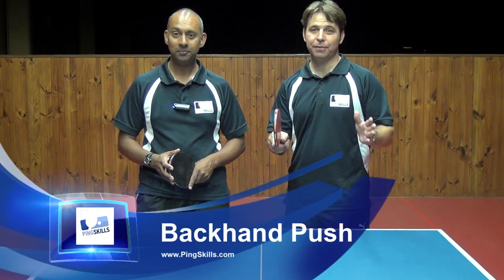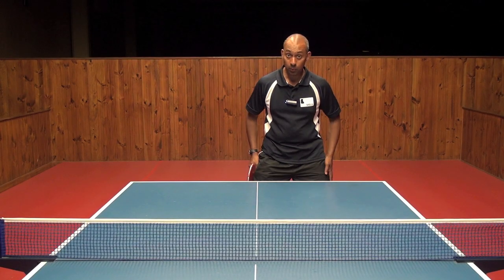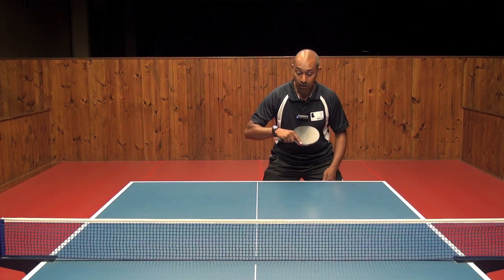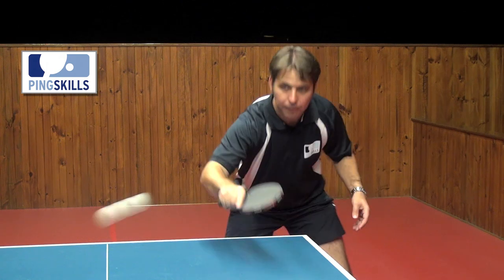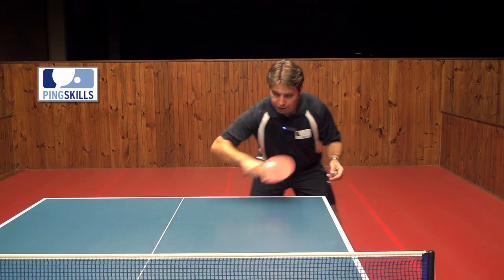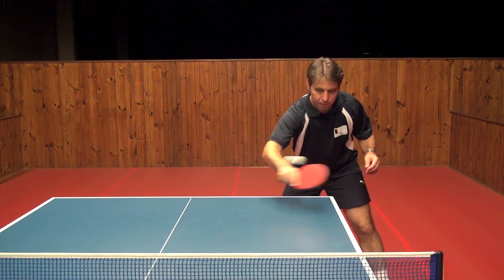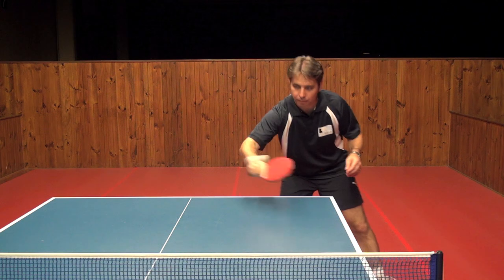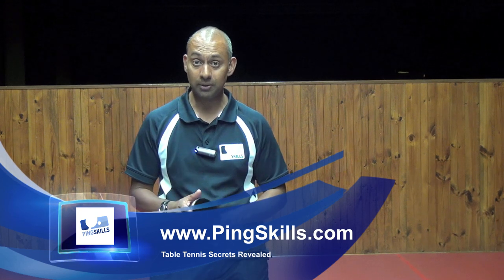Backhand Push | Table Tennis | PingSkills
- Learn how to play the backhand push in Table Tennis.